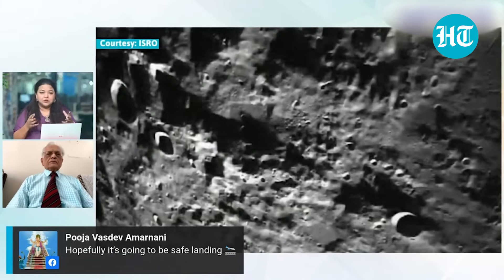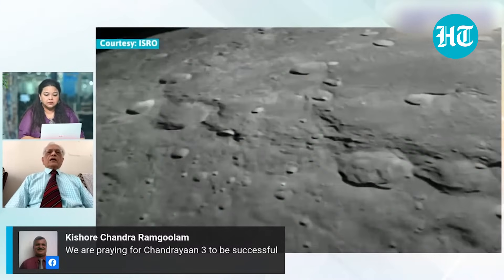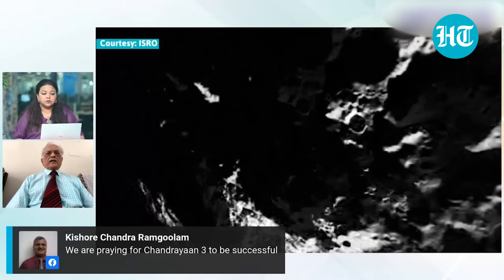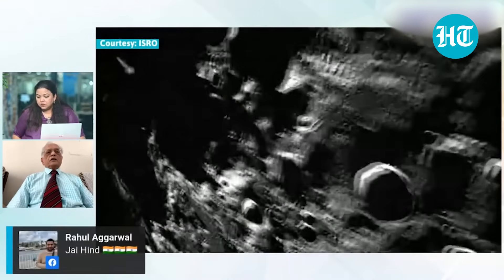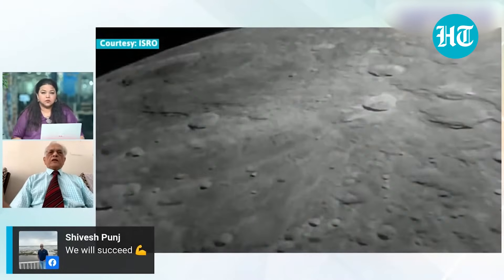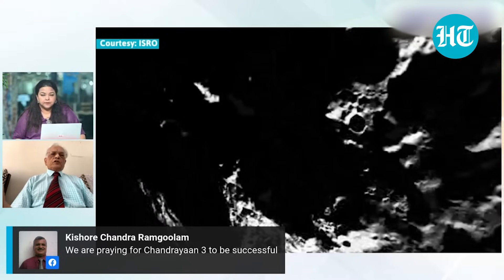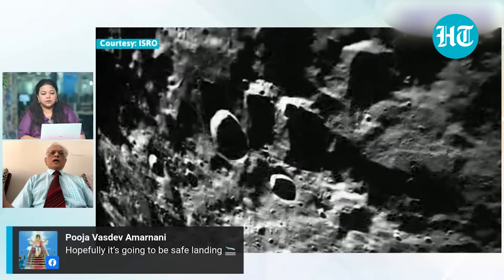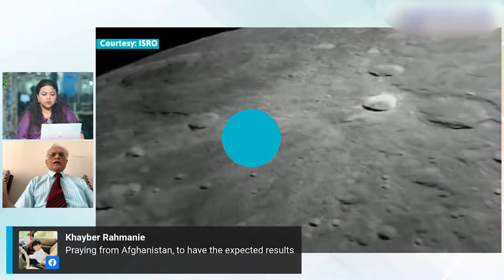Chandrayaan-3: How Moon’s Rough Terrain Complicates The Landing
Chandrayaan-3 faces a big challenge as it is set to land on the moon on August 23. The moon's surface is fraught with sudden changes, including craters and rocks that can cause an unexpected shift in the landing trajectory. These changes can cause errors in the sensors guiding the lander, leading to incorrect adjustments. An ISRO expert explains how India plans to conduct a soft landing.

Hindustan Times Videos bring you news, views and explainers about current issues in India and across the globe. We’re always excited to report the news as quickly as possible, use new technological tools to reach you better and tell stories with a 360 degree view to give you a better understanding of the world around you.